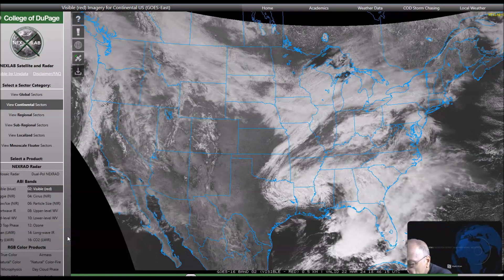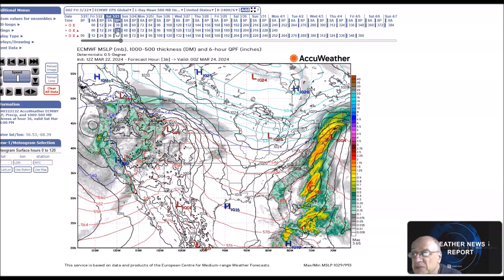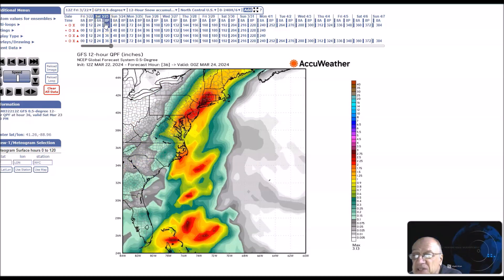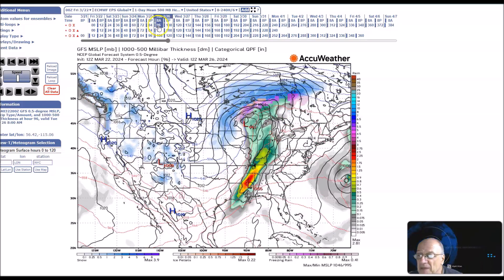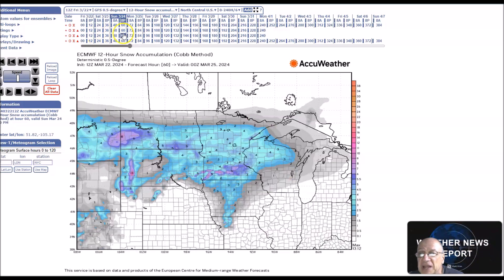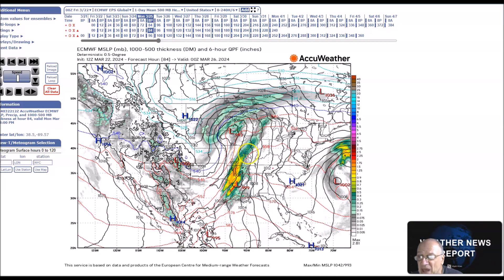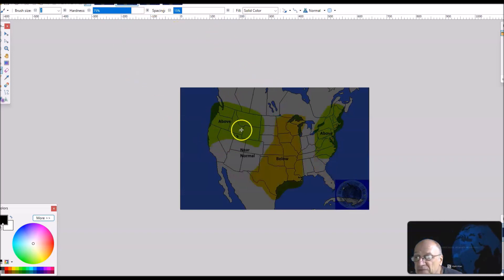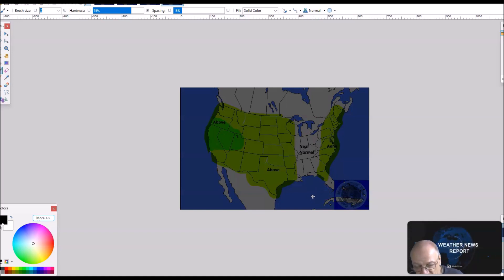Long Range Weather Forecast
Snowstorm Across the Northern Plains to the Upper Midwest

Rainstorm for the East

More Rain for the South